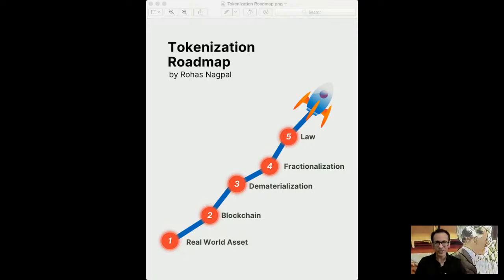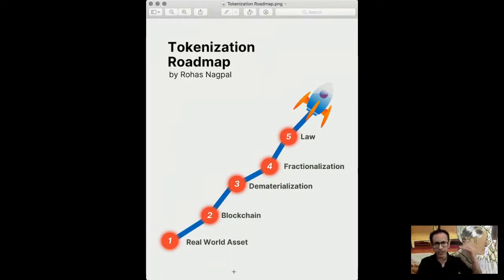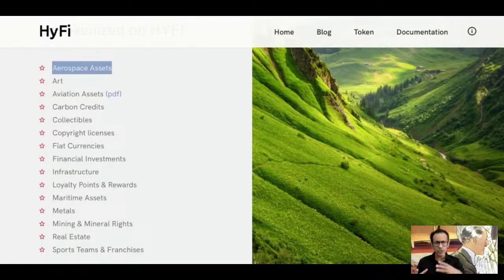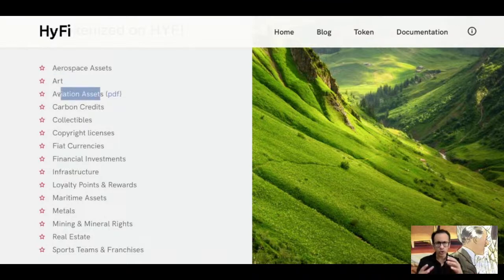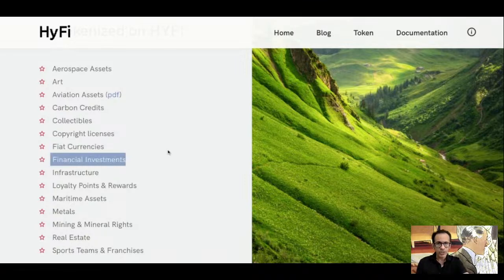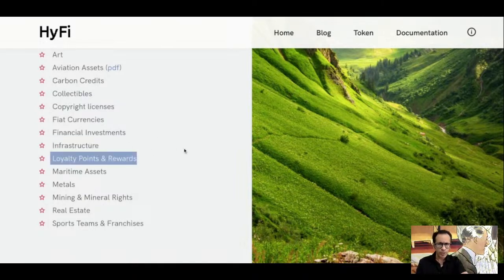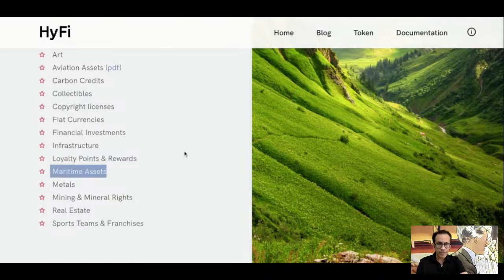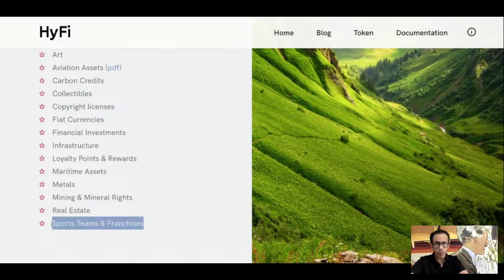Ep 1. What is Tokenization of Real World Assets on the Blockchain?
Tokenization
= Asset
+ Blockchain
+ Dematerialization
+ Fractionalization
+ Legal compliance